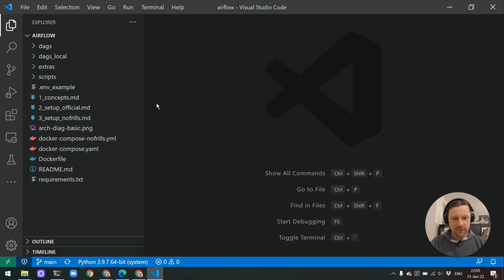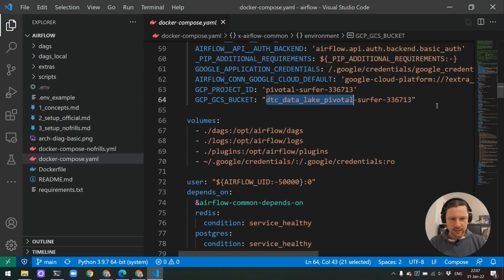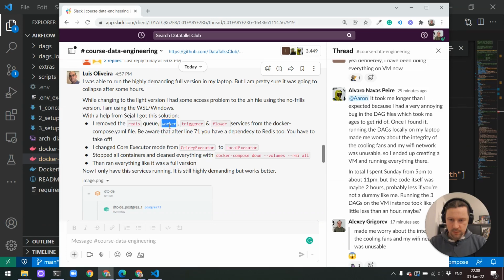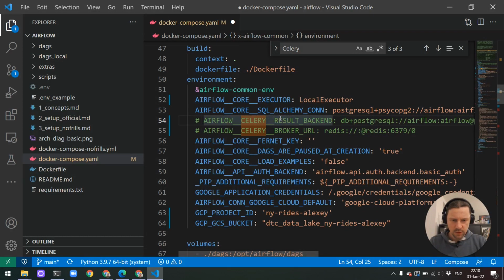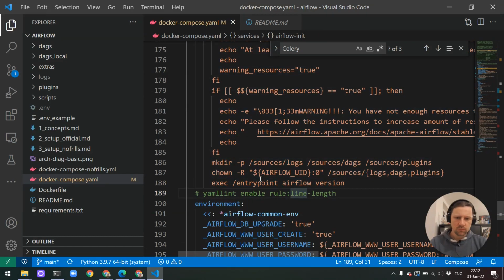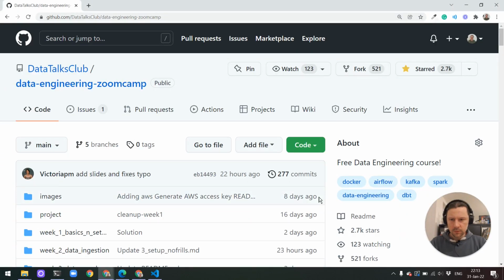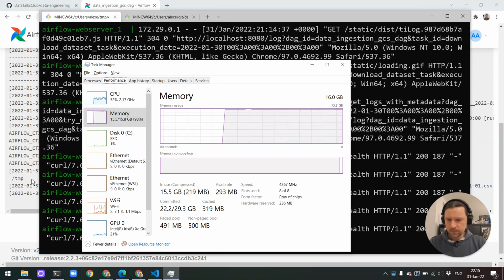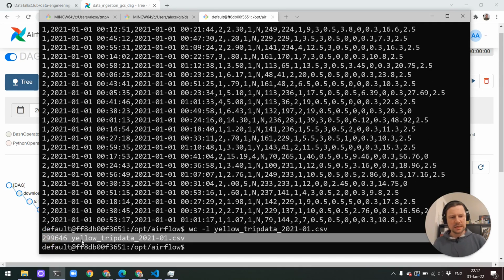DE Zoomcamp 2.3.4 - Optional: Lightweight Local Setup for Airflow